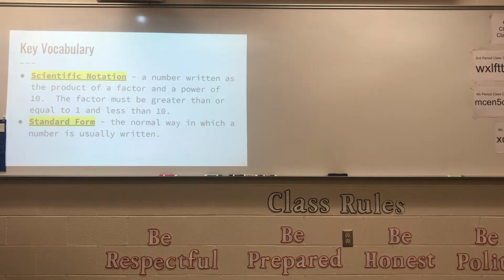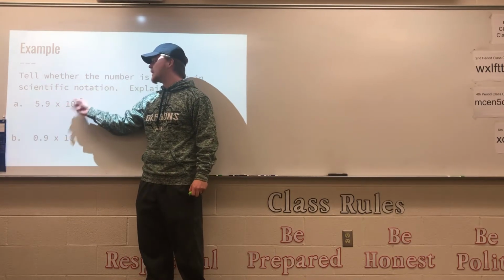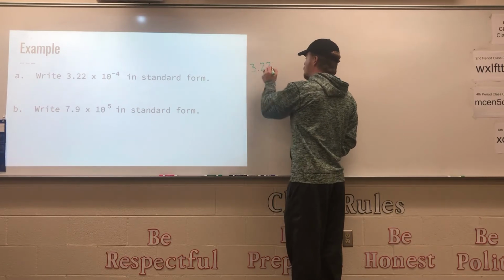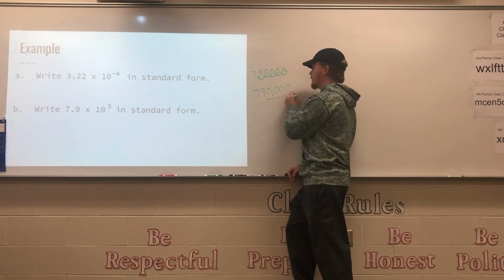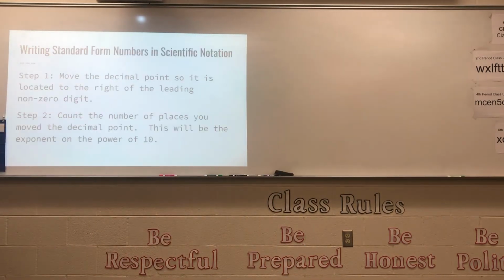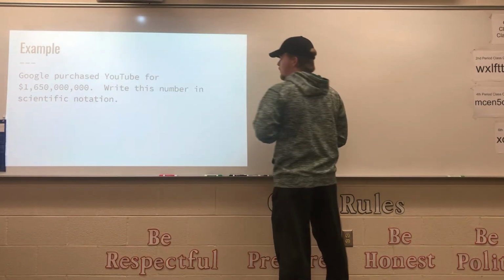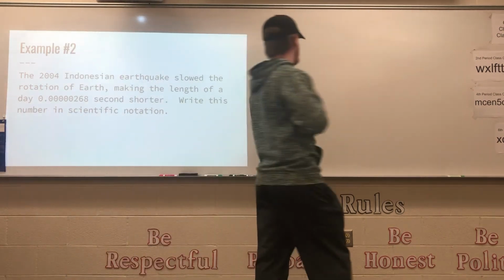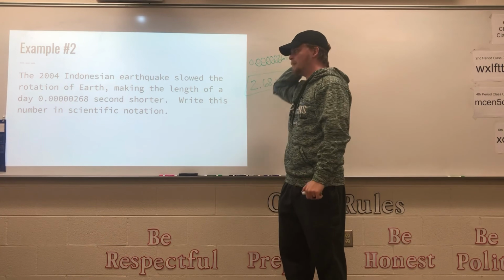10.5-10.6 Reading & Writing Scientific Notation